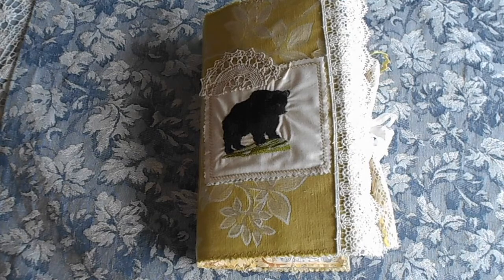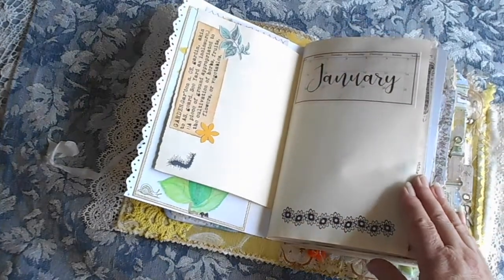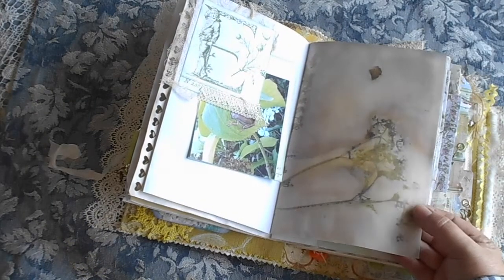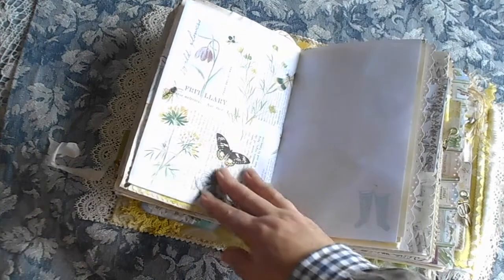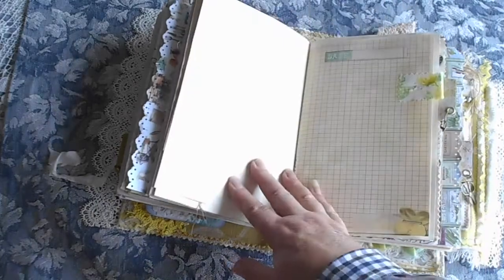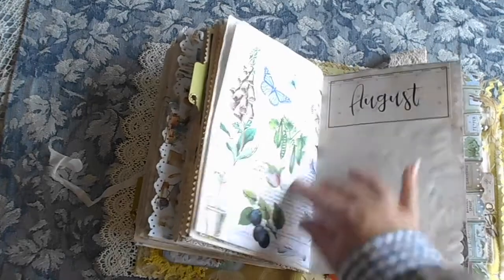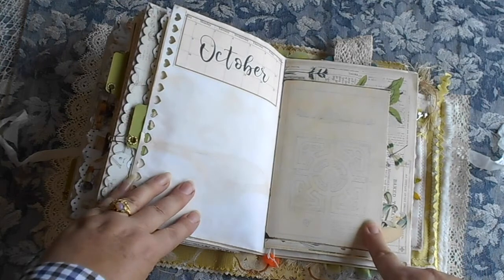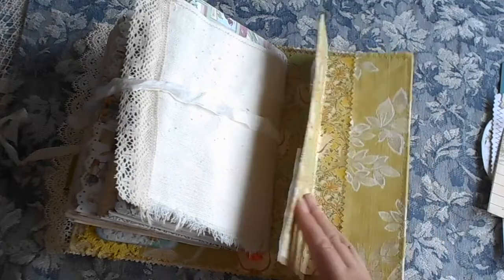Bear Hug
A journal filled with lovely wildlife and self sufficient life. Gardening, preserving and living side by side with nature. An Ode to Mrs Cogs crafts Mountain Home.
My apologies for the poor quality of this video it does not appear to have loaded properly.

Mrs Cogs Crafts Etsy Store:

Watercolour classes:
Harriet:

Using beautiful digital images by:
Mrs Cogs Crafts
Susan Taylor Brown
Etsy shop

Chapter One

Jibid Neary Web page.
TLC creates
Vectoria Designs
Vintage by me
Honey Puddle
Tooks Craft Table
Graphics Fairy
Beautiful wildlife photography by Angela Mills From the Junk Journalling with TLC page.